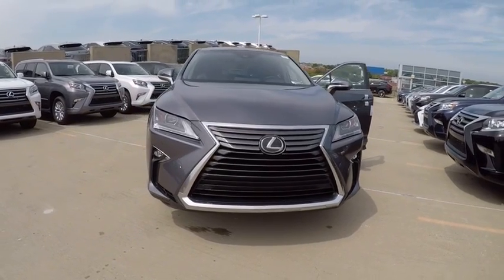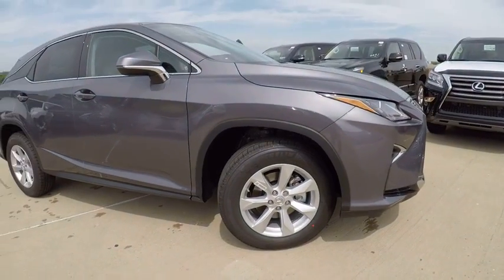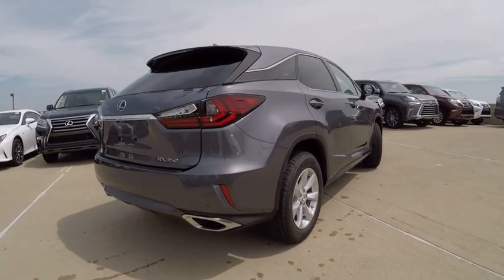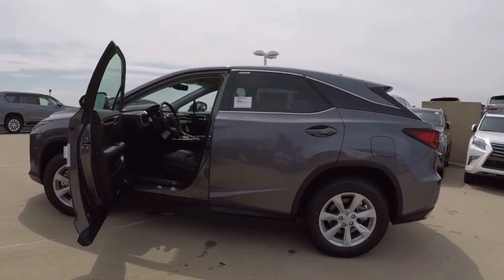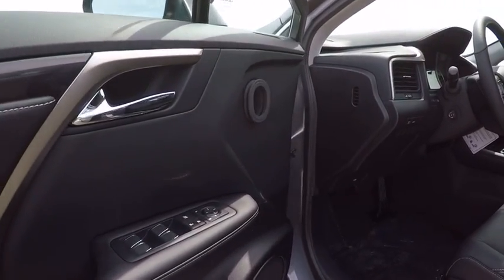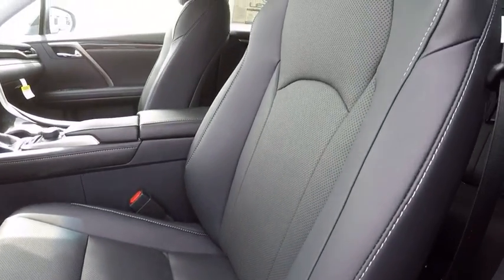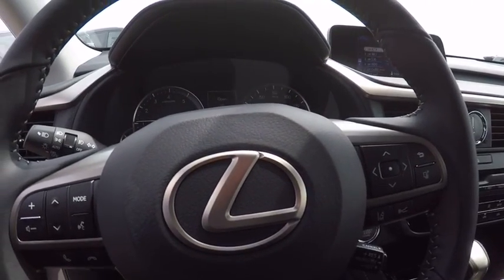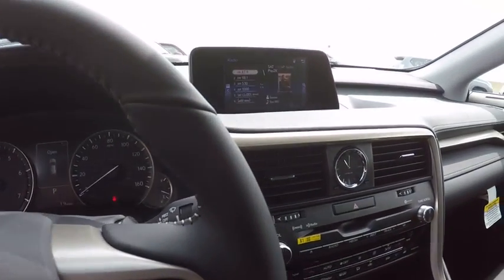2017 Lexus RX 350 4X4 SUV Schaumburg IL 171164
2017 Lexus RX 350 4X4 SUV

Woodfield Lexus
350 E. Golf Rd

ALL WEATHER PACKAGE|TOUCH FREE POWER REAR DOOR|HEATED/VENTILATED FRONT SEATS|INTUITIVE PARKING ASSIST|ALL WEATHER FLOOR MATS|ACCESSORY PACKAGE|NEW CAR PACK